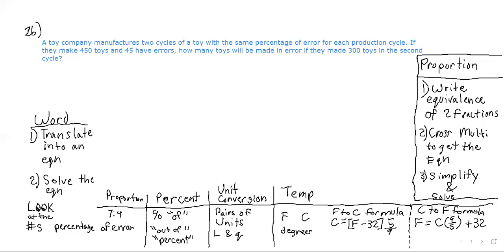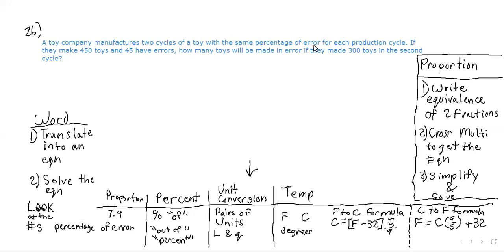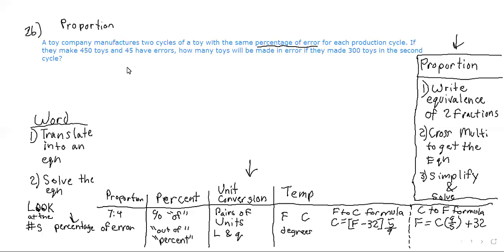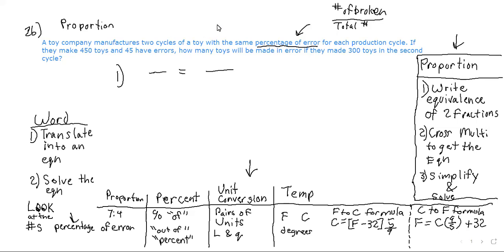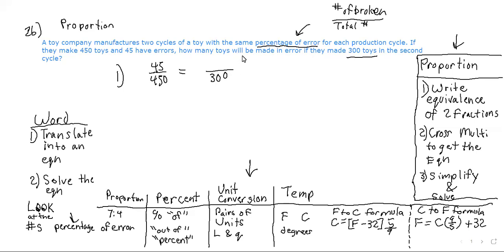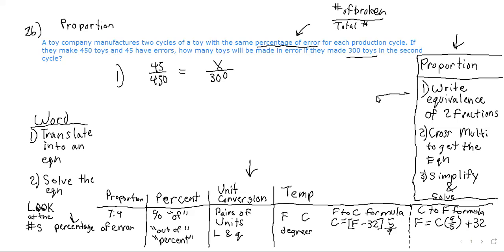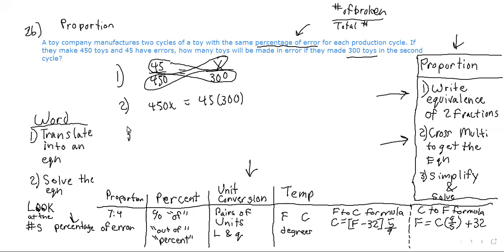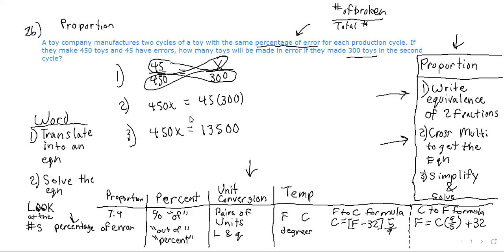HESI Set 1 Quest 28 Prop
A toy company manufactures two cycles of a toy with the same percentage of error for each production cycle. If they make 450 toys and 45 have errors, how many toys will be made in error if they made 300 toys in the second cycle?